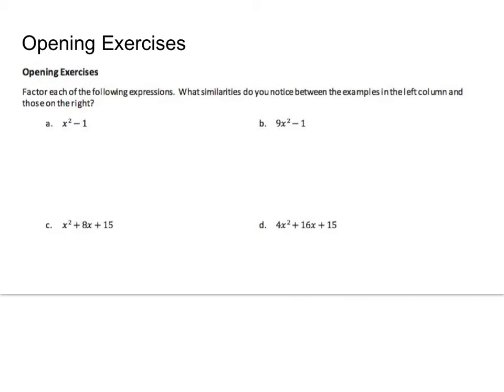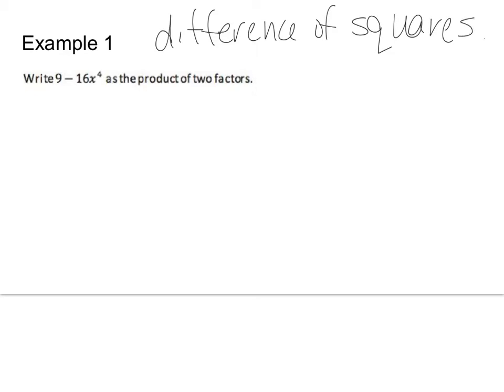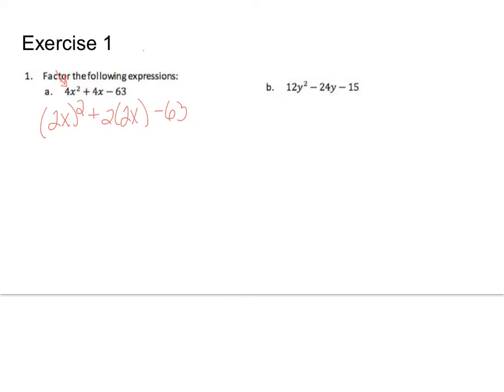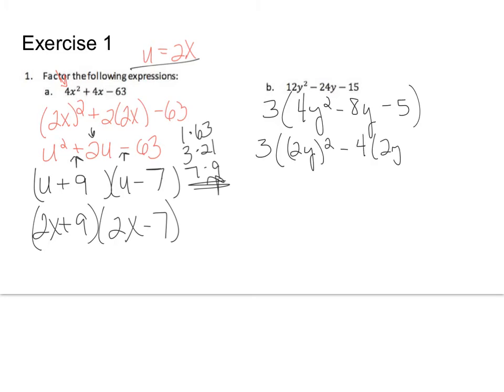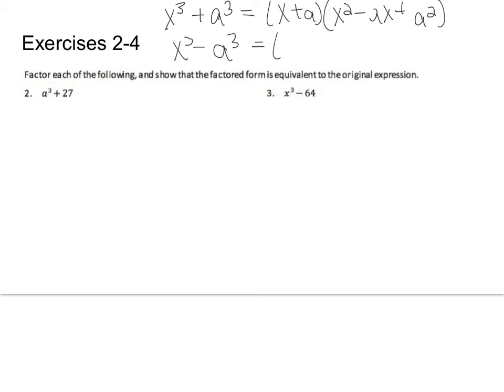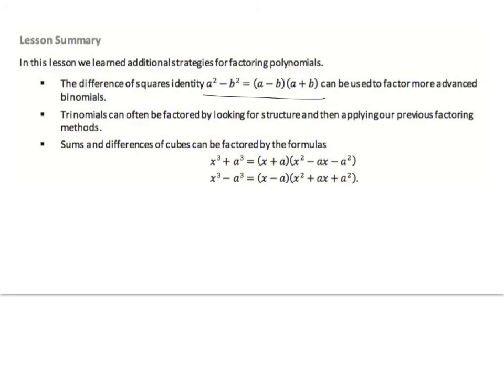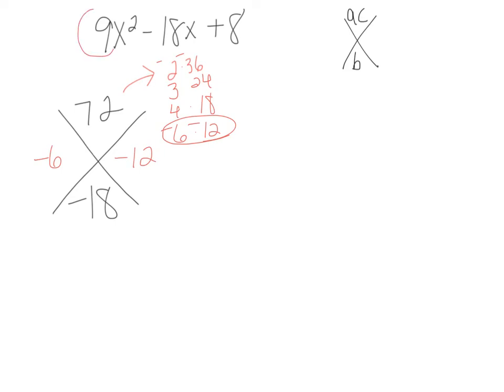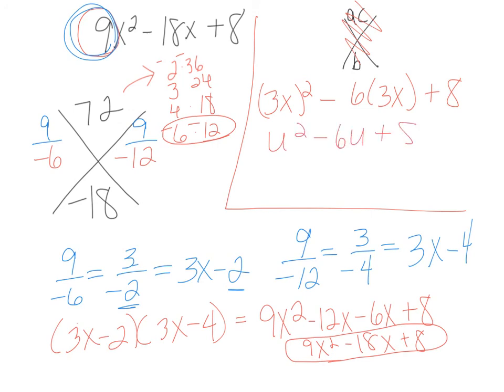Alg2 L13 mastering factoring